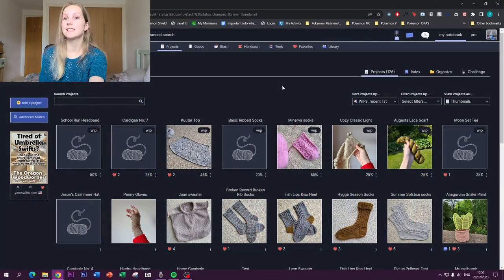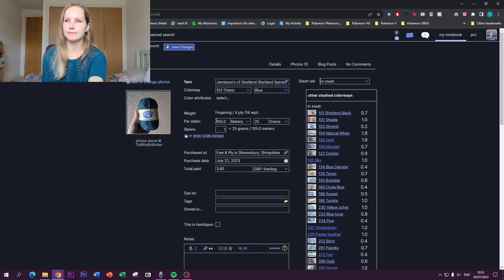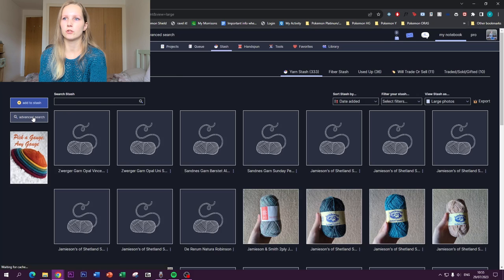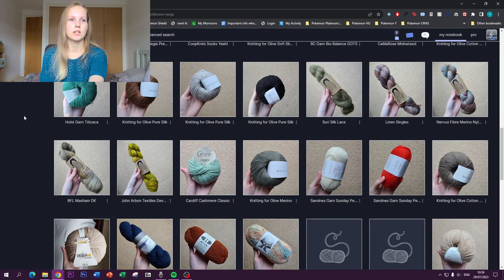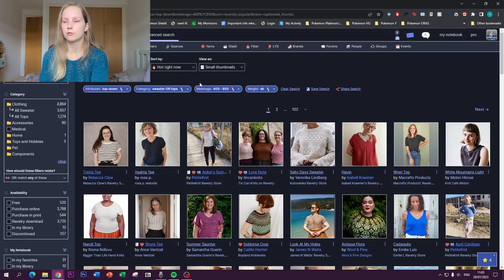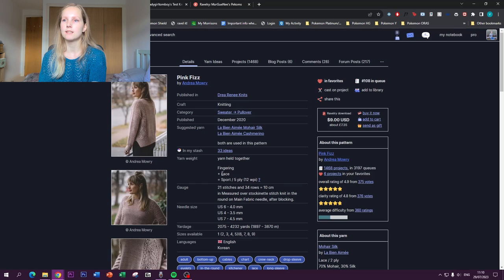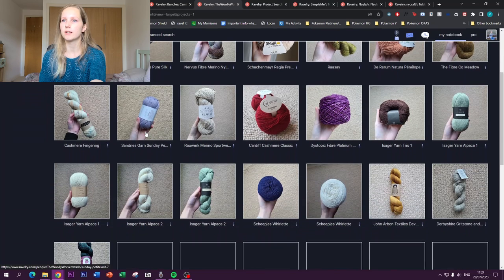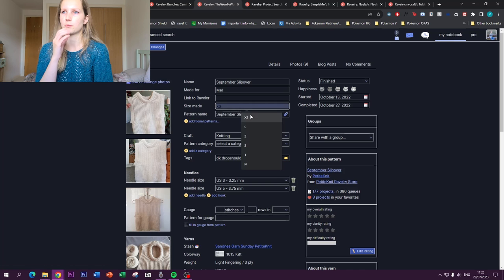ultimate ravelry guide: How to improve your knitting experience - The Woolly Worker Knitting Podcast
Hello, I'm Vanissia, welcome to this special episode of The Woolly Worker Knitting Podcast where I go over my top tips on how to use ravelry. I spend hours on this website every day, and I feel a lot of the features are getting slept on. I keep a very detailed description box, but if you have any questions, drop me a message :)

If you are interested in supporting the channel, for just the price of a cup of coffee, you can do so with this link. Any proceeds will go towards the channel to bring you good quality yarny content! Thank you ♥

- Timestamps -
0:00 Intro
4:17 Stash
12:38 Patterns
30:45 Bundles
32:13 Projects
38:43 Social
44:00 Final words

🧶 What I am wearing: Palme Tee - LeKnit
Drops Belle in Petrol (17)

- My Measurements -
To give an idea of how garments fit on me and what ease I wear them with, here are my measurements:
- 88cm / 34" bust
- 160cm / 5'3" tall